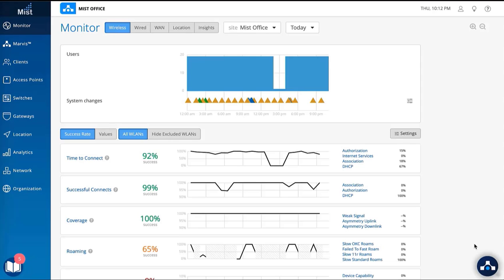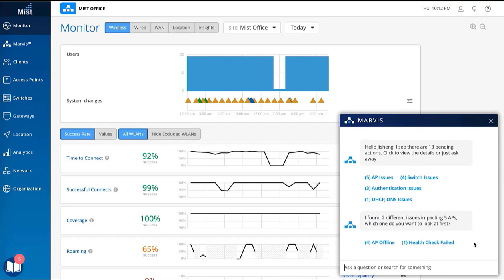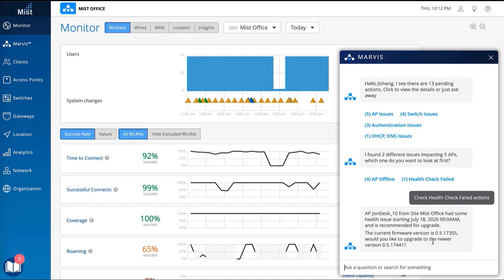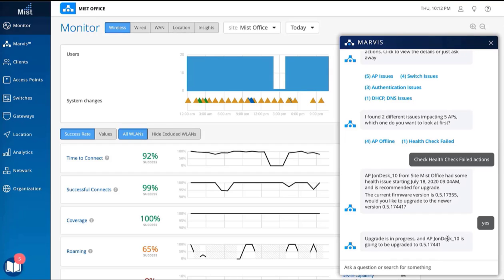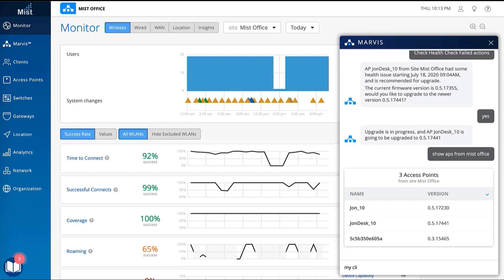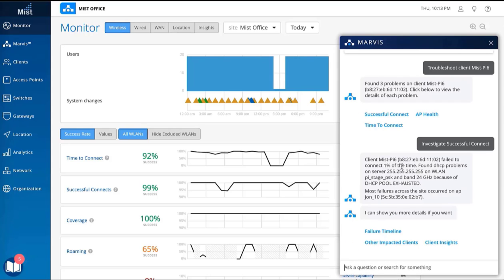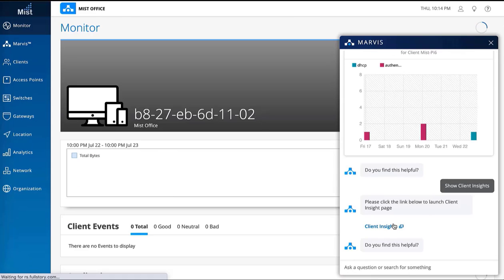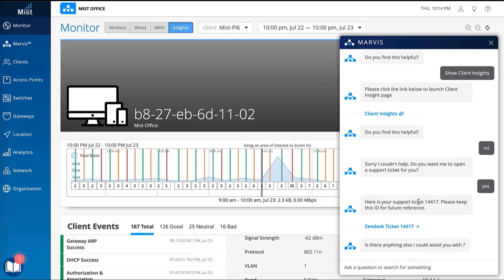Wired Assurance: Day 2 – Marvis Conversational Interface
The Marvis Conversational Interface uses advanced Natural Language Processing (NLP) to understand user intent and goals. It contextualizes the inquiry to return specific results and can even take actions based on user feedback.
Describe your intent to Marvis, and it will take an action without requiring users to remember specific dashboards or CLI commands to implement the change.